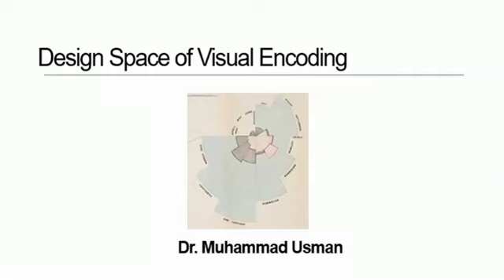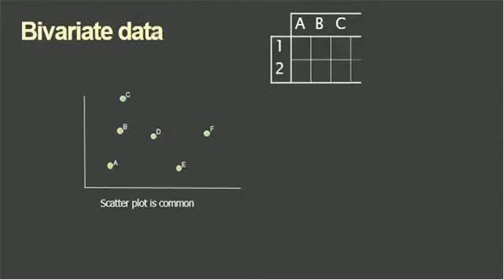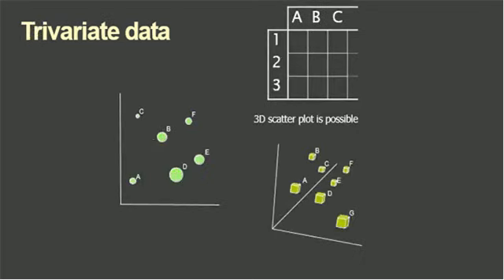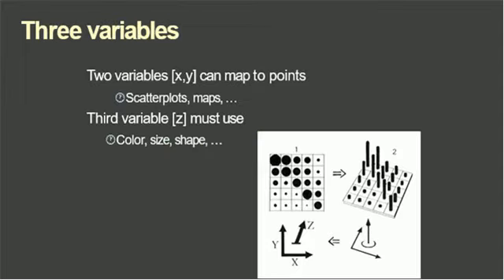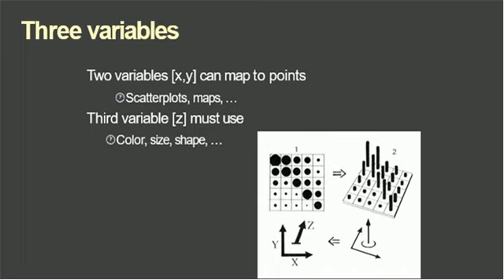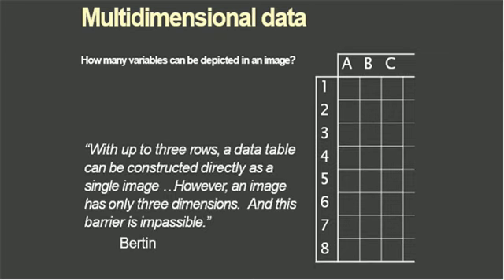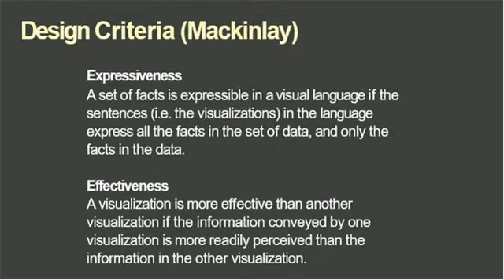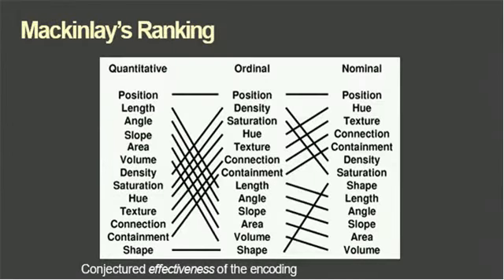Design Space of Visual Encoding - TheQLGConsultants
Expressiveness
A set of facts is expressible in a visual language if the sentences (i.e. the visualizations) in the language express all the facts in the set of data, and only the facts in the data.

Effectiveness
A visualization is more effective than another visualization if the information conveyed by one visualization is more readily perceived than the information in the other visualization.

Designing a design space for visual encoding is a process that has been around for a long time. With the advent of new technologies and the increasing number of available forms and formats, designers and encodeters realize the importance of the design space. Visual Encoding is the process of planning and creating a set of design rules, or encoders, which are then used to create a large variety of visual presentations. The main challenge in visual encoding is making the presentation fit into the allocated design space. An efficient encoder can achieve a high degree of coherence between the design and the encoded data, and the designer must ensure the design space is not too small to reduce the effectiveness of visual encoding.